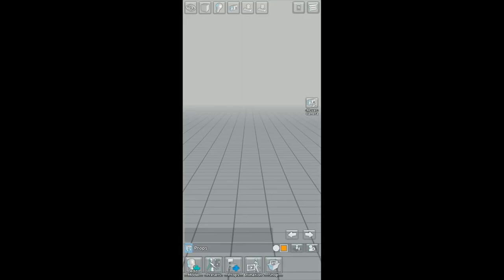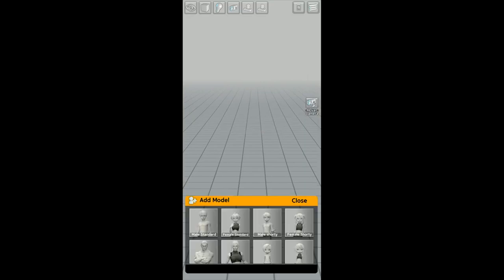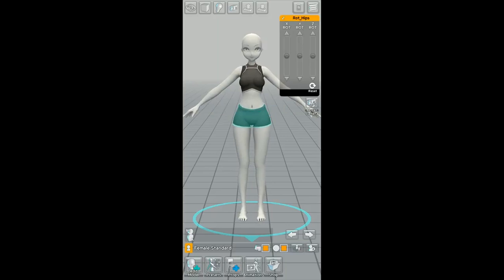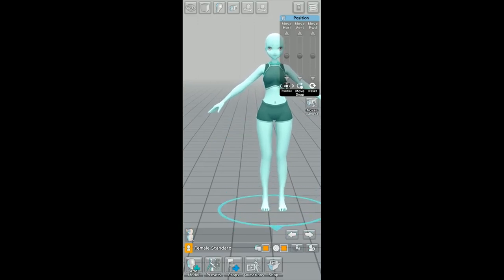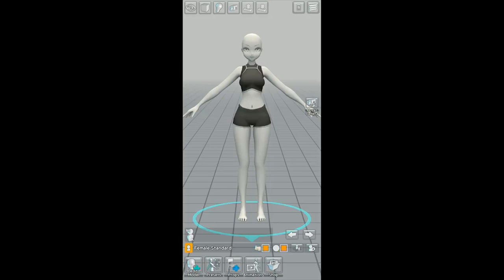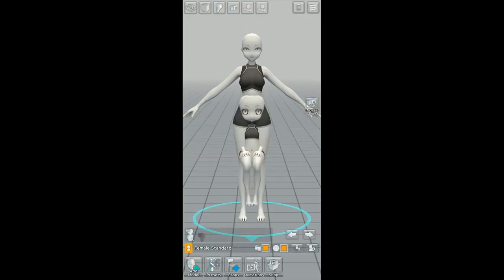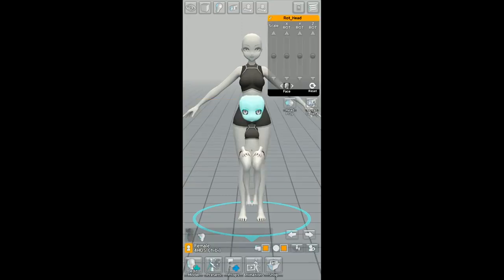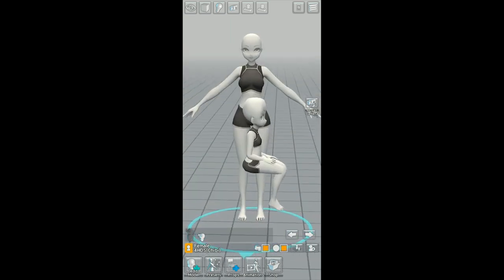How To Create Group Poses With Easy Poser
Hello Everyone,

In this video I will show you how to create group poses with the easy poser app. This app is great for beginning and advanced artist. It makes drawing so much easier.